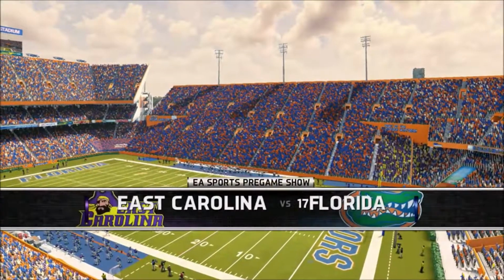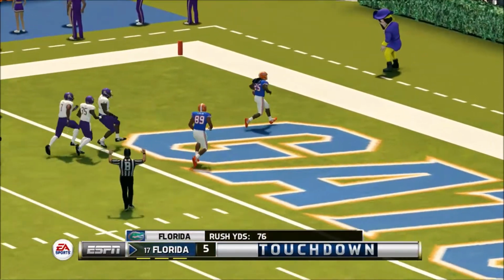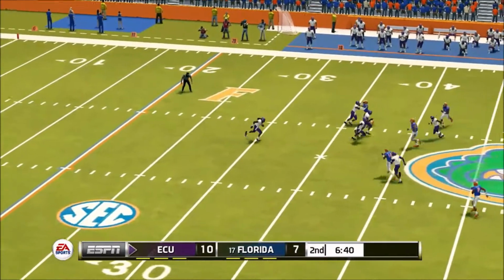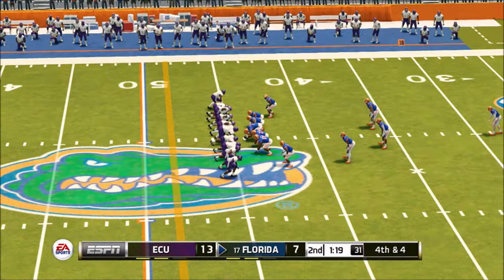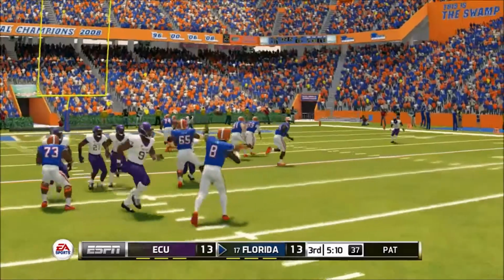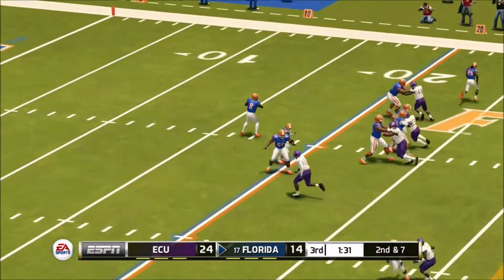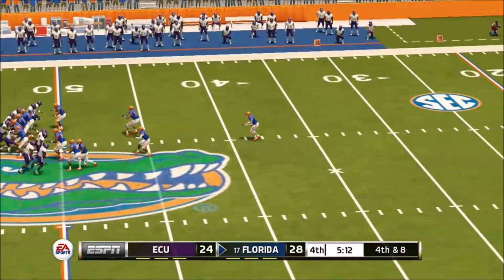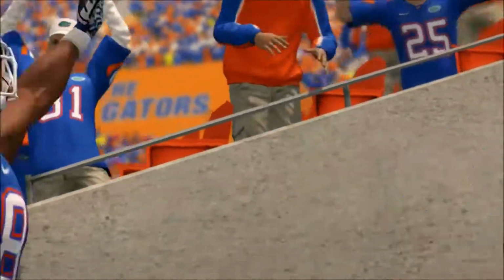129 Team CPU vs CPU NCAA Football 14 Tournament - #21 Florida vs #29 ECU Full Game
Full Bracket